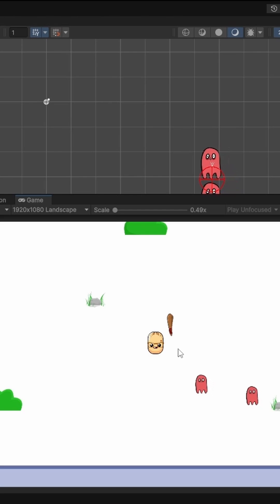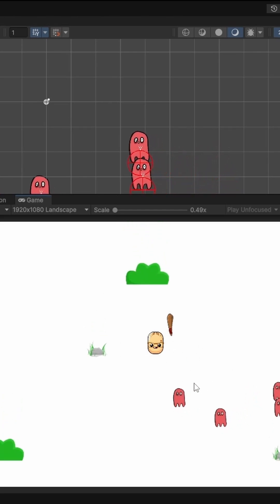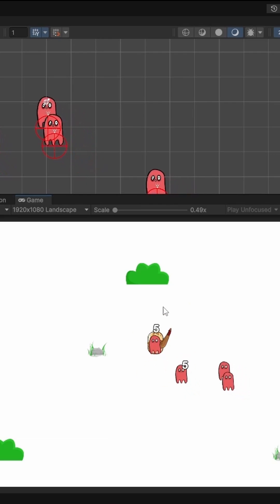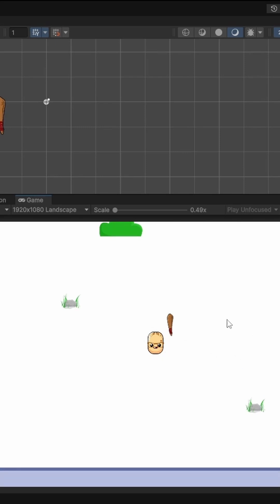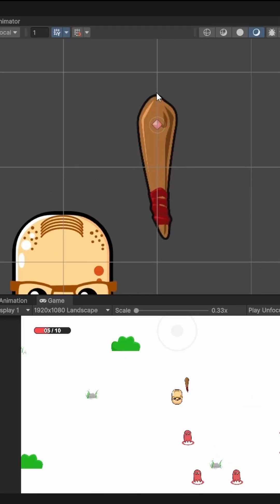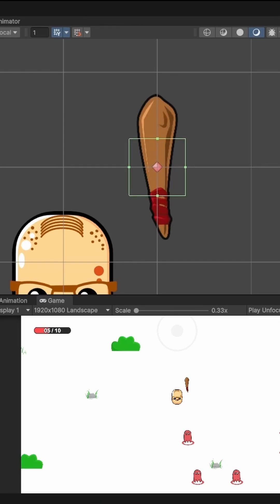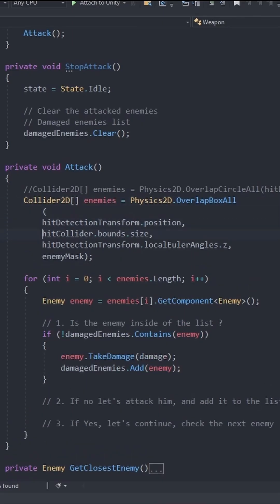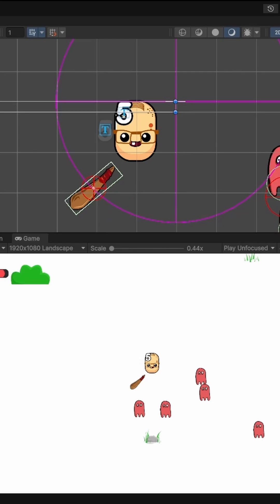Advanced Collision Detection in my Kawaii Survivor Course